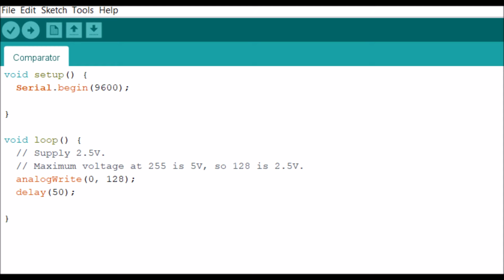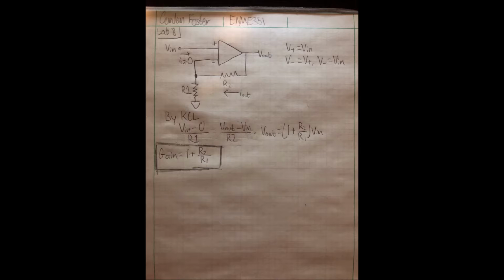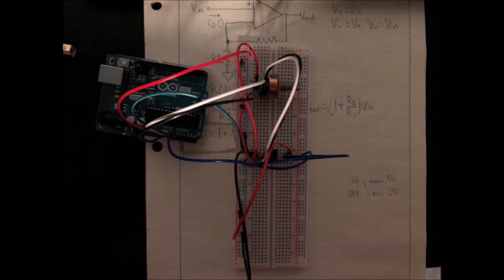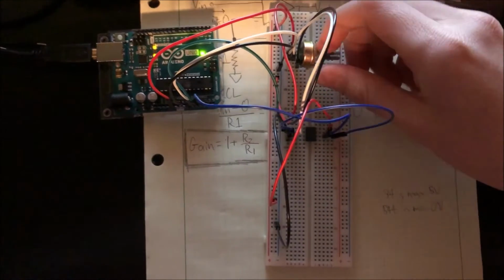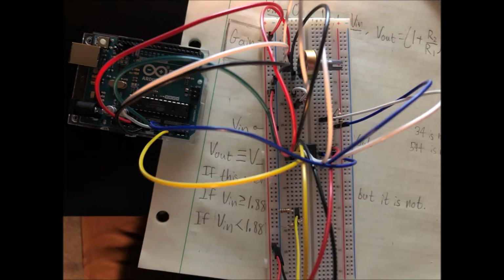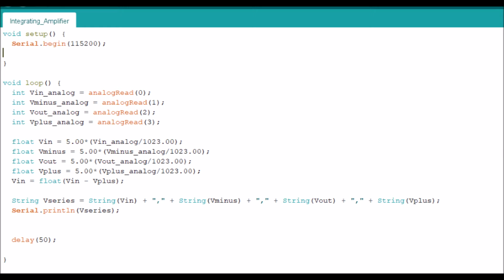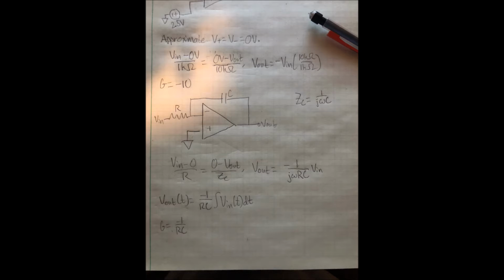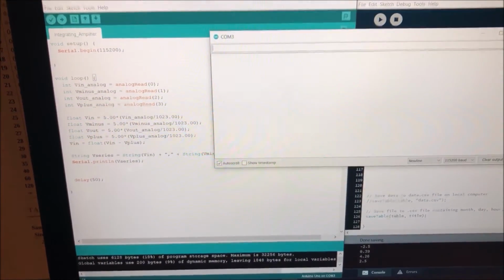ENME351 - Lab 8: Operational Amplifier Circuits in Conjunction with Arduino